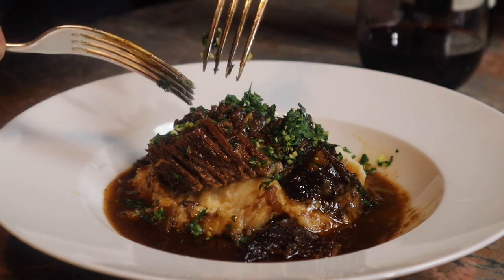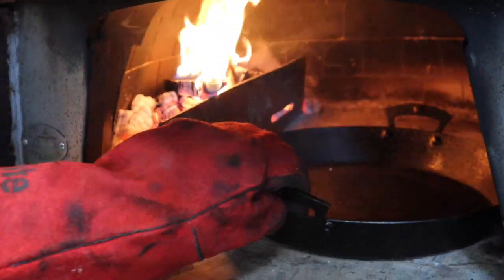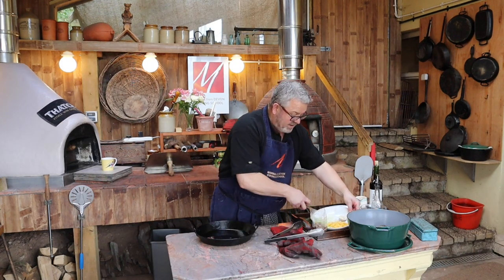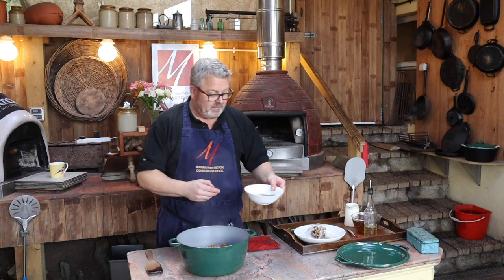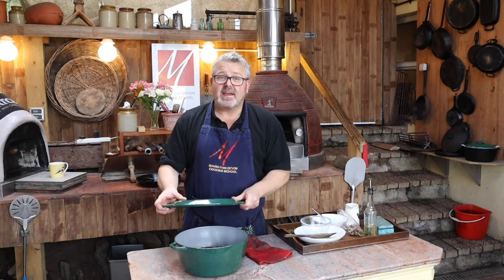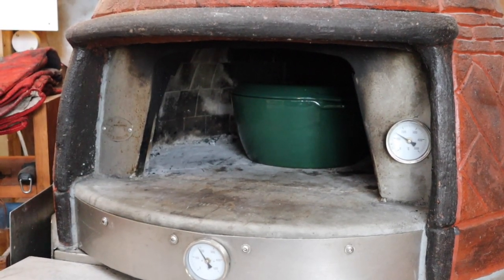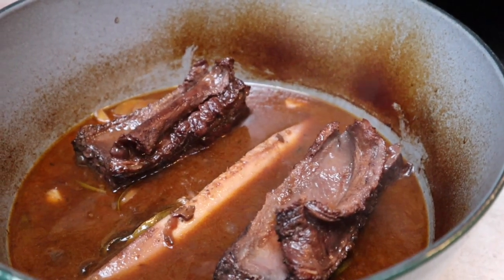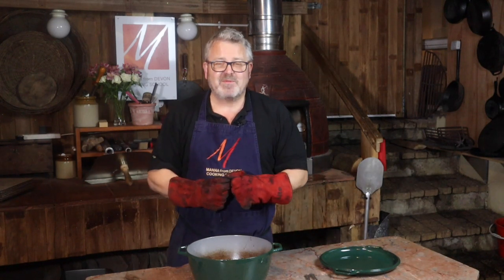The Best Braised Short Ribs from the Woodfired Oven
A super slow cooked dish using the retained heat from the woodfired oven of braised short ribs with red wine and porcini mushrooms - we think you are definitely in for a treat; we absolutely loved this recipe!

We're using short ribs from Pipers Farm but you should be able to get them from your butchers.

The recipe is on our blog here so do try it -